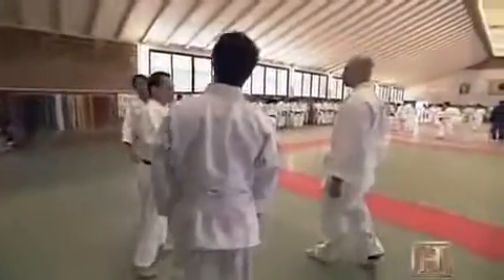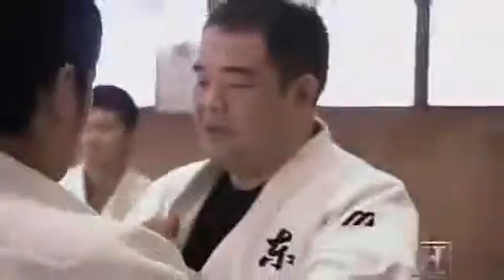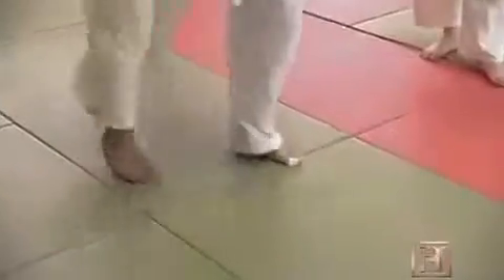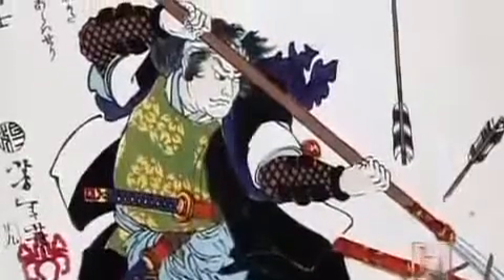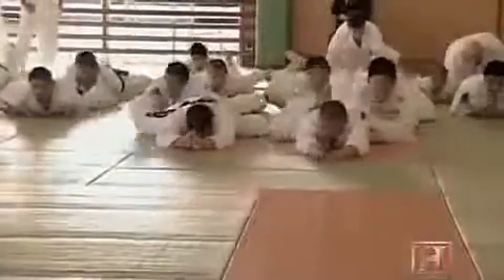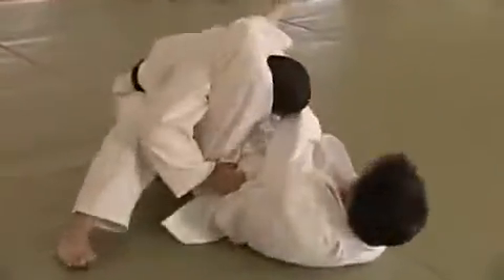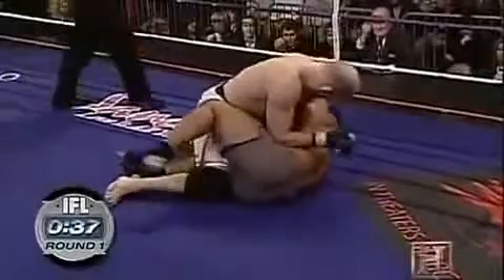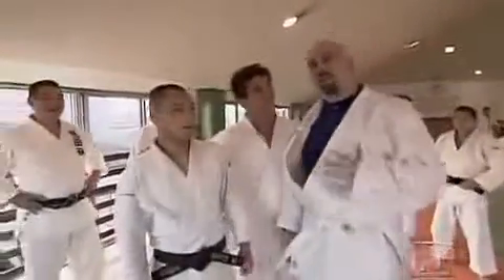HumanWeaponJudo Part 2 of 5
Click for PART 3 of 5

HumanWeaponJUDO

Jason Chambers and Bill Duff, are in Japan to test their tolerance to physical pain; to reach a higher level of intense training. They are in Japan to understand the techniques and history of Japan's national martial art: Judo. Derived from the bloody battlefields of feudal Japan and jujutsu fighting styles of the samurai, judo has an illustrious past of deadly skills and honor.

Along their journey, our hosts travel through the cultural centers of Tokyo, Kyoto and Okayama. A world champion judoka shows our hosts special, match-winning techniques, and the descendent of a 400-year-old line of samurai, teaches them the differences between the deadly art of jujutsu and the gentle way of judo.

Judo:SamuraiLegacy

The massively popular martial art of Judo is derived from Jujitsu (also referred to as Jujutsu or Jiu-jitsu), an ancient system of hand-to-hand combat practiced by highly skilled samurai and ninja warriors on the battlefields of feudal Japan. Beginning in the early 1880s, the Jujitsu fighter and instructor Jiguro Kano developed a new martial art based on Jujitsu techniques, with one organizing principle: to make the most efficient use of mental and physical energy. Kano called the system Judo, or gentle way, and saw it as not merely a self-defense method, but also a lifelong art.

In 1882, Kano founded the Kodokan Judo Institute in Tokyo, which remains the top Judo authority in the world. Kano later traveled to Europe and used his fluency in English to spread the practice and philosophy of Judo to a new Western audience. He also broke with Japanese martial arts tradition by taking on a female student, Sueko Ashiya, and opening a dojo, or training center, for women in Tokyo. After Kano died in 1938, Judo only continued to grow in popularity. The first international tournament took place in 1947 between British and French fighters. In 1964, Judo became an Olympic sport, and it is now practiced by more than 8 million people around the world.

Because of Kanos belief that Judo was a way of life, training for this martial art is based on mental and moral development, in addition to physical. Two key goals for Judo fighters are hontai (a permanent state of alertness) and bonno (a disciplined mind, serene calm, control of the body, and readiness to react to any situation). The fundamental physical technique at the heart of Judo is using the opponents body weight against him; in this way, a small fighter can beat a much larger, stronger opponent with the proper strategy, skill and technique. Judo is practiced on mats, and there is no kicking or punching. The key moves in Judo are throws and grappling, including chokeholds, joint locks and armbars.

Judo fighters are ranked according to a belt system, where each rank is called a kyu and the belts are called obi. Earning a black belt is considered a sign of proficiency and the beginning of a more advanced study; there are ten degrees, or dan, of black belt, in the Judo system. The Judo belt system has been adapted by many of the other modern martial arts, including Karate and Aikido.

- i do not claim ownership rights to this video -